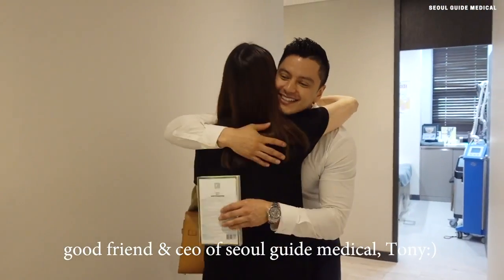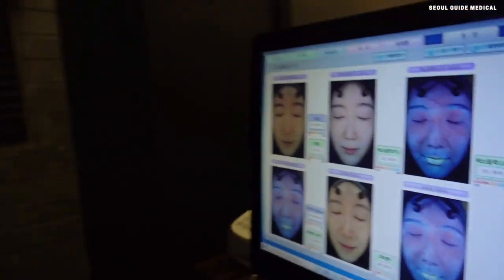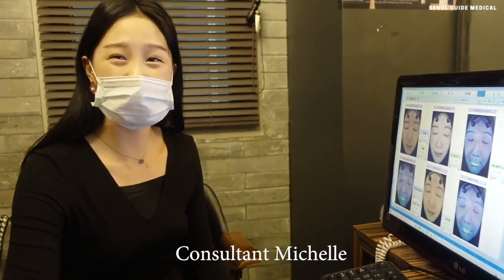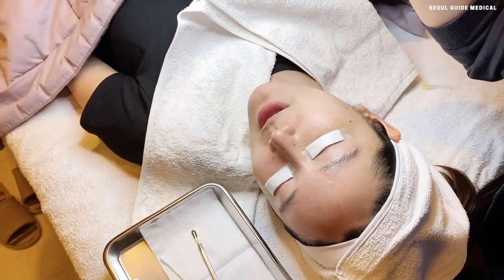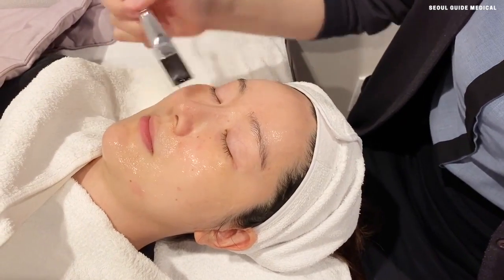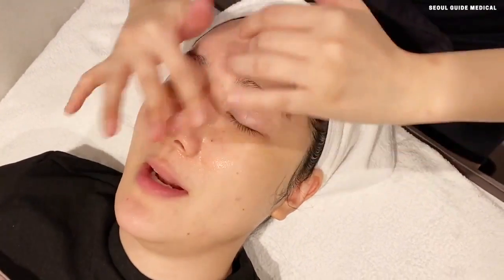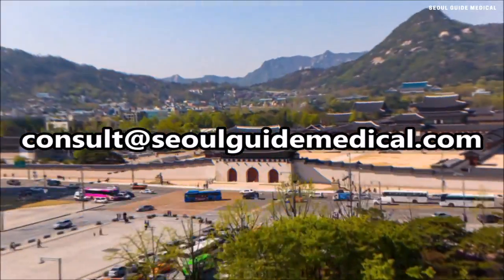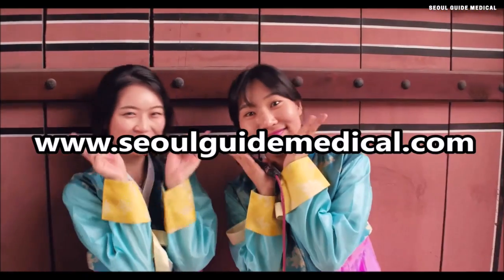EuniUnni's Korean Skin Care Day | Seoul Guide Medical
Eunice from the EuniUnni channel came to one of Seoul Guide Medical's partner clinic for some TLC for her skin. After undergoing the state of the art skin scan, where we are able to see underneath the skin, her skin treatment was catered to her. Additionally, after seeing the doctor, it was confirmed that her skin had some inflammation. LDM (Local Dynamic Micromassage) Is a non-invasive treatment that uses rapid ultrasonic frequency oscillation of 100 to 1000 times per second. This ultra-rapid "massage" on the skin triggers the fibreblasts in the skin to connect tighter and become more elastic; collagen-cross linking is improved, creating smoother, tighter and more even skin.

Seoul Guide Medical works on your behalf with your chosen clinic to make everything run smoother from start to finish. There is no extra fee for using our service. If you want the best and safest plastic surgery in Korea then use Seoul Guide Medical. We are Korea's largest medical tourism service provider. We are the only medical tourism agency that allows you to visit our offices as well and the only ones with a Happiness Manager for patients. If you need help, contact them.